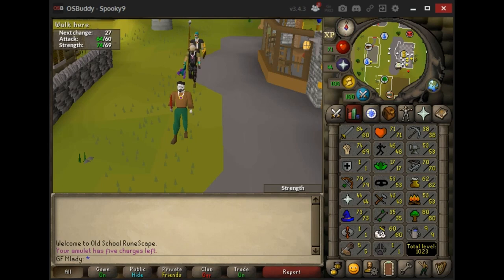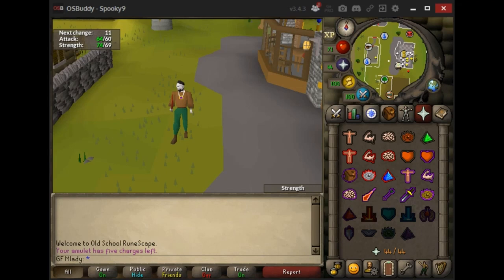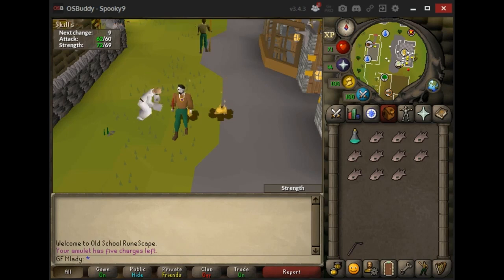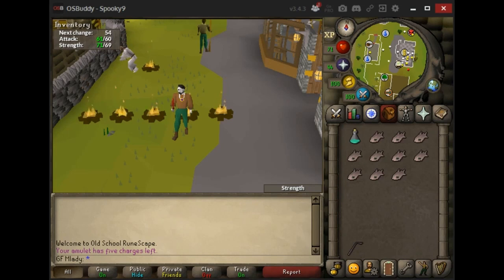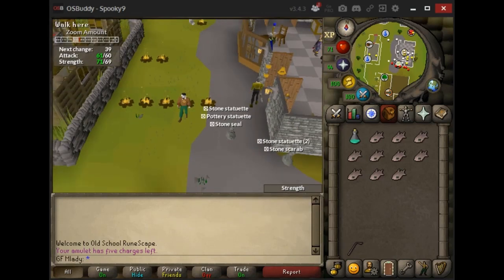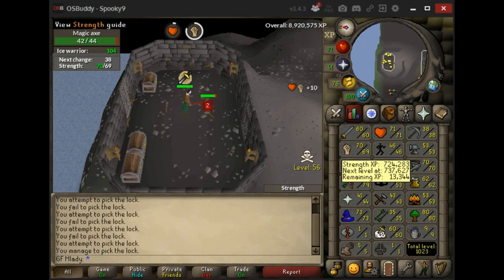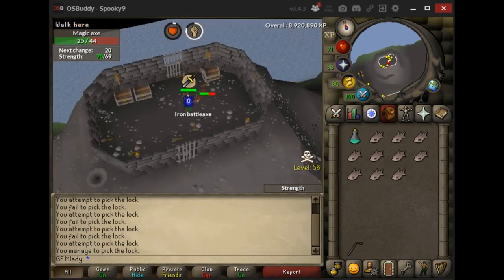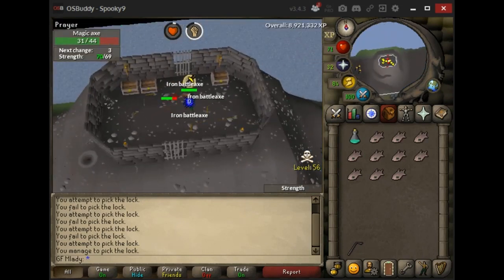Magic Axes Wilderness Slayer Guide (OSRS)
Timestamps:
0:00 Intro
1:22 Inventory/Armor
3:17 Getting to Magic Axes
3:46 Kill Strategy
4:37 Getting back to safety